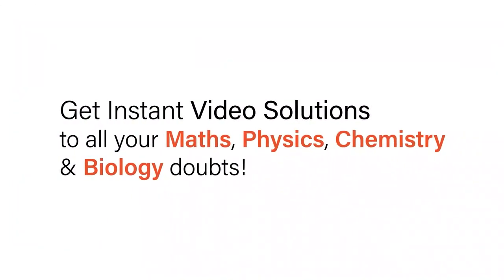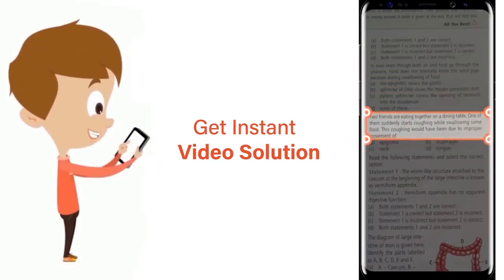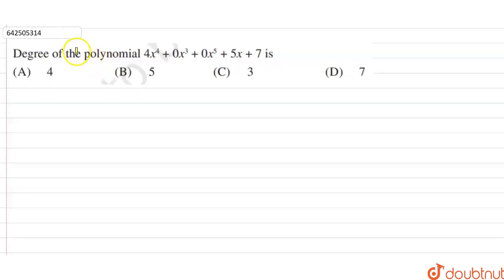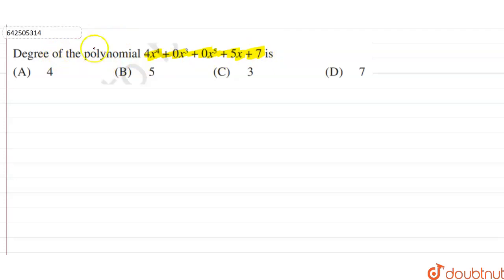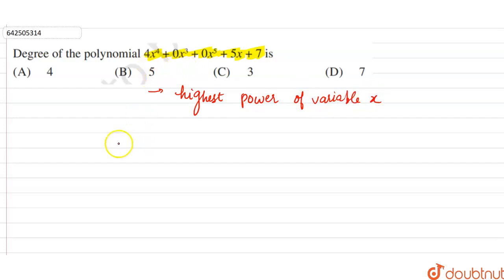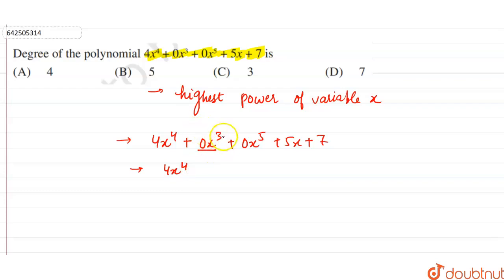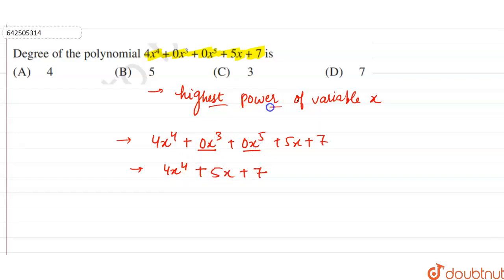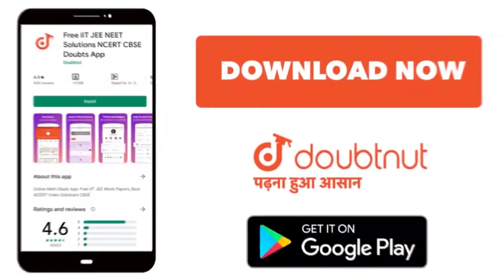Degree of thepolynomial 4x^(4)+0x^(3) +0x^(5) +5x+7 is | 9 | POLYNOMIALS | MATHS | NCERT EXEMP...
Degree of thepolynomial 4x^(4)+0x^(3) +0x^(5) +5x+7  is
Class: 9
Subject: MATHS
Chapter: POLYNOMIALS
Board:CBSE

👉 Have Any Query? Ask Us.